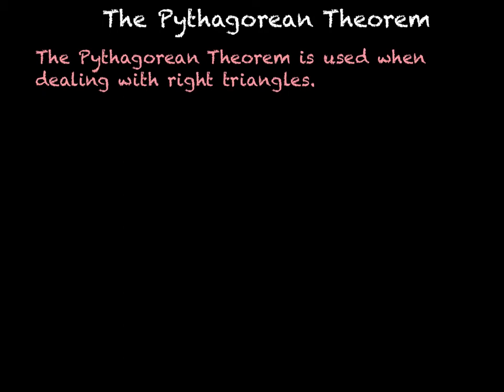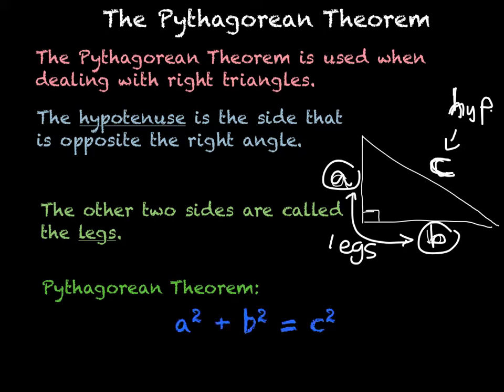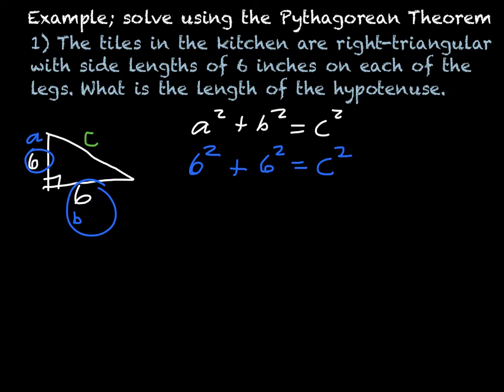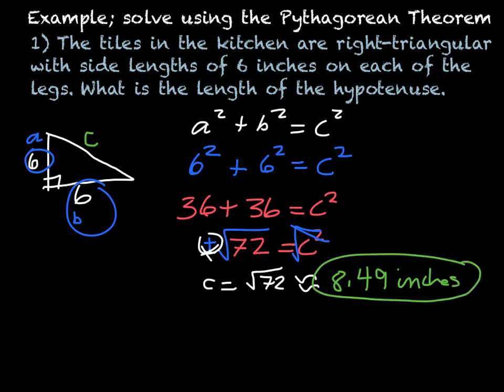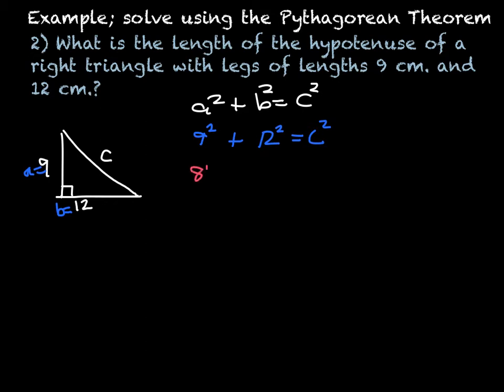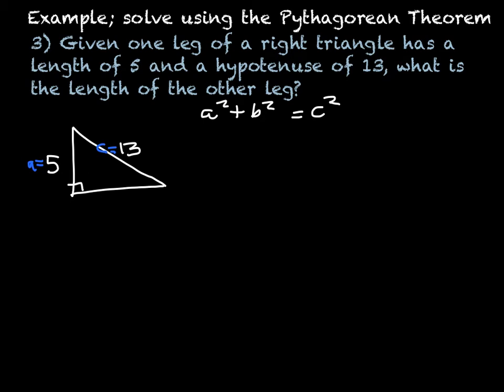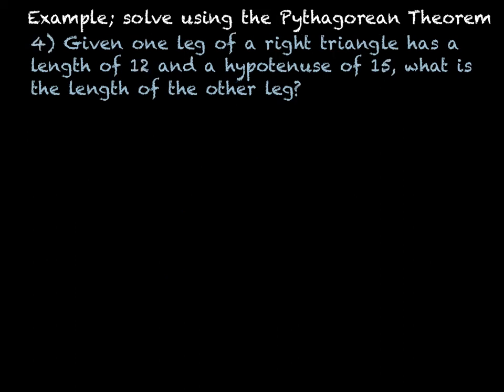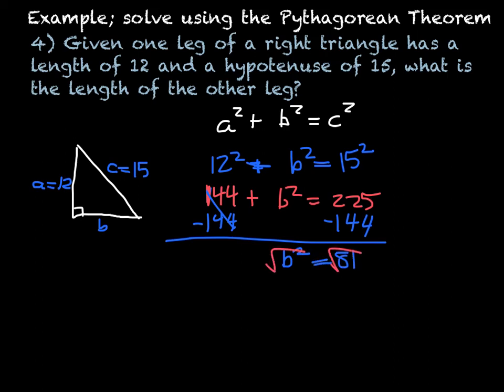The Pythagorean Theorem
Notes over using the Pythagorean Theorem to solve right triangle problems.